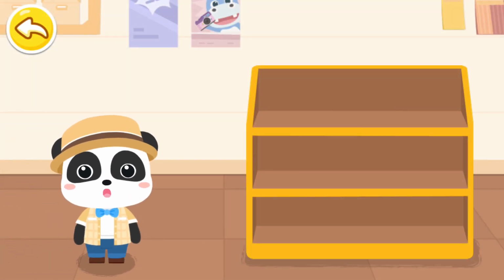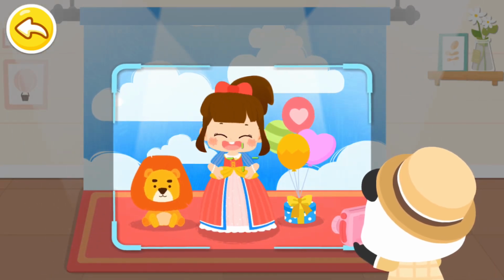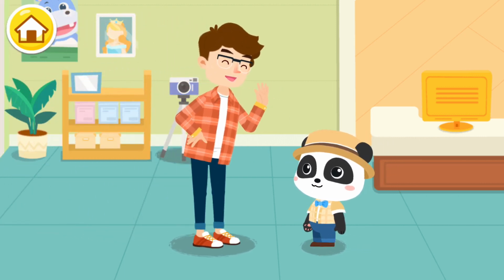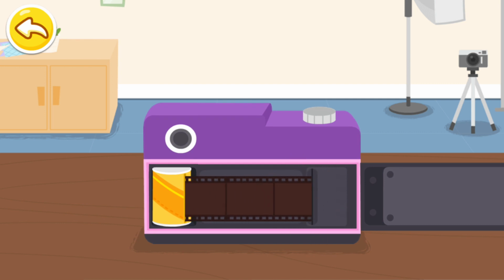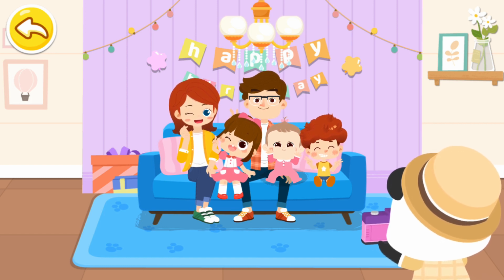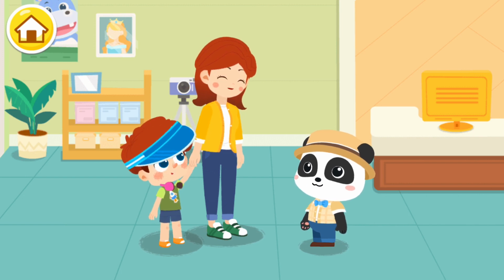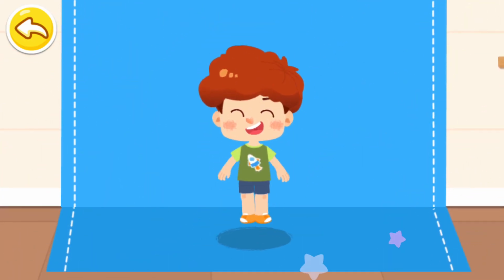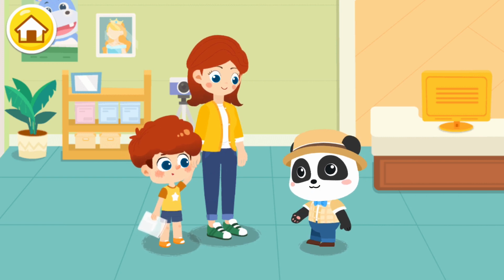Baby Panda's Photo Studio - Experience the Work of a Photographer | BabyBus Games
Baby Panda's photo studio is busy with business! Residents come to take photos of all kinds. Can you come and help out? Welcome customers and take photos of them. Experience the work of a photographer!

GET READY FOR PHOTO TAKING
Little photographer, let's choose a camera first! Polaroid instant camera or digital camera? Choose one as you like! What should we use to set up the scene? Cloud background, colorful blanket, cute puppet... 30 stylish decorations for you to choose!

CAPTURE THE MOMENT
The customer is ready with the pose. Press the button and take pretty photos of the customer. You can also take a snapshot. Look! The girl is lifting her skirt and the child is making funny faces...press the button and capture the moment.

PROCESS THE PHOTOS
How should we process the photos? It depends on what kind of camera you use. Photos taken with the Polaroid instant camera come out black. What should we do with them? Try to expose it to strong light!

Come and take photos for more customers!

FEATURES:
- Get to know 3 commonly used cameras: Polaroid instant camera, digital camera, and film camera.
- Take 4 kinds of photos: ID photo, portrait photo, wedding photo, and family photo.
- Serve 9 customers and offer them services in makeup, photo taking, photo restoration, and more.
- Process photos with different methods: printing, plastic sealing, and strong light exposure.
- Experience the work of a photographer. Learn to use relevant equipment: film, tripod, and more.